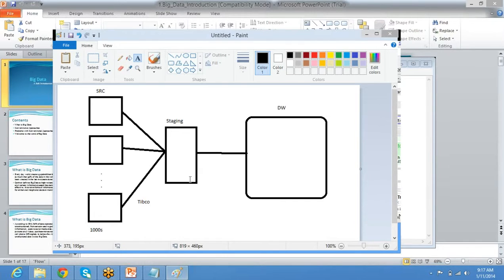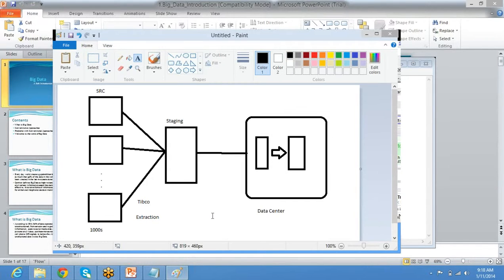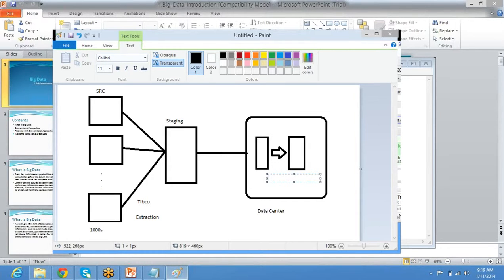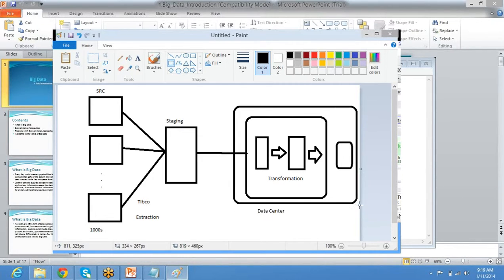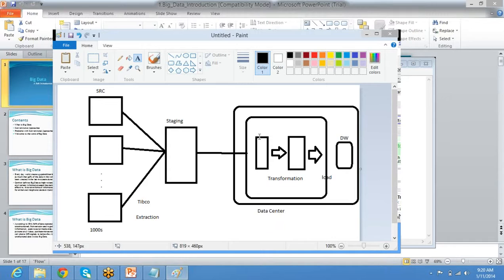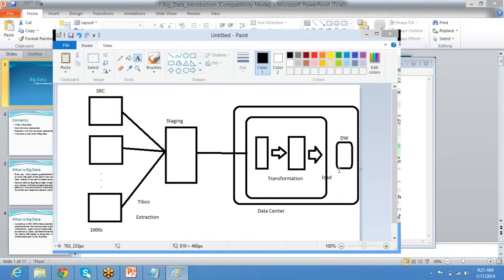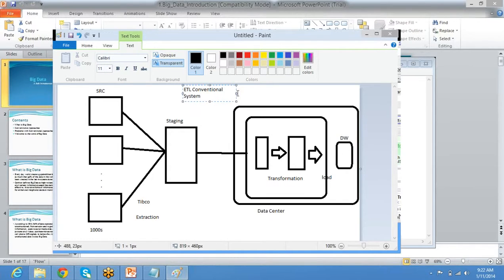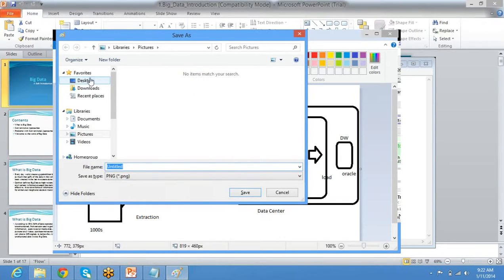Wikitrainings Hadoop Training Introducing Bigdata